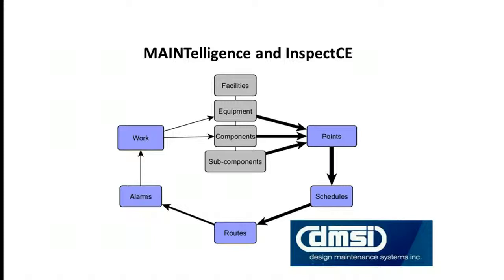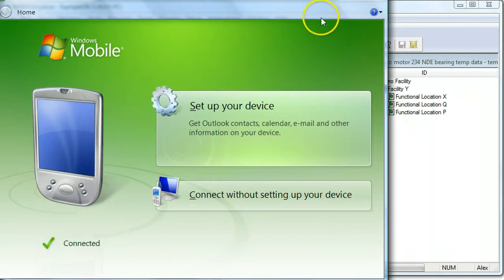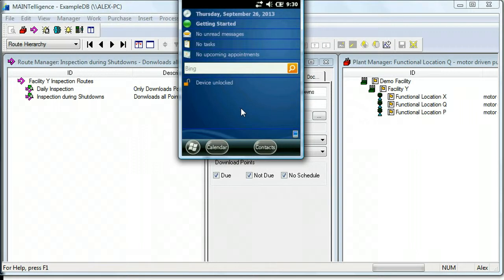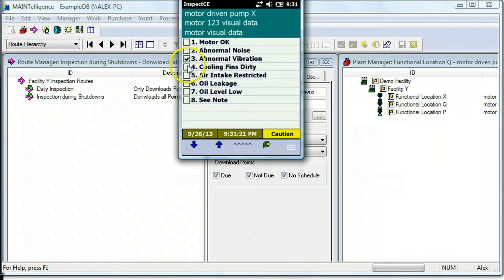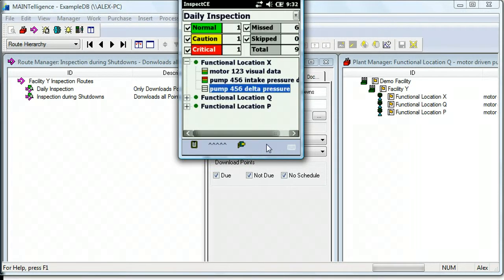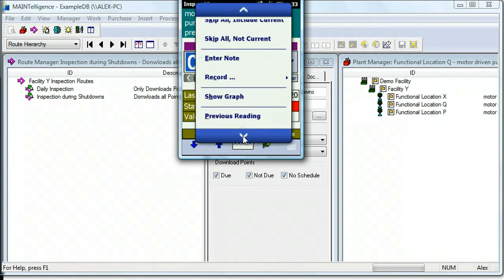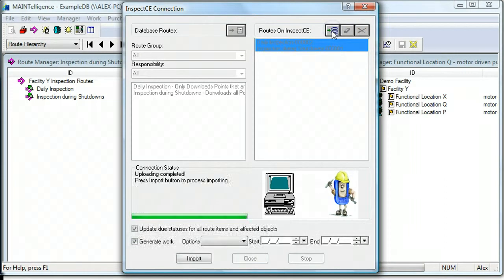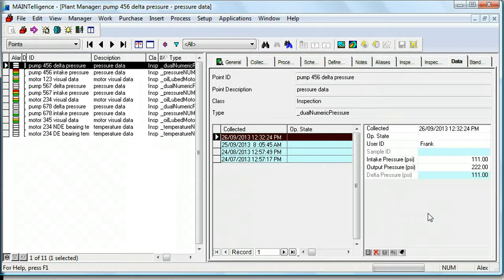Data Collector's Guide to MAINTelligence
Uploading Data to Handheld, Collecting Data, Downloading Data to Database.